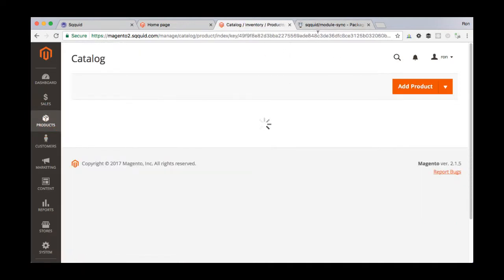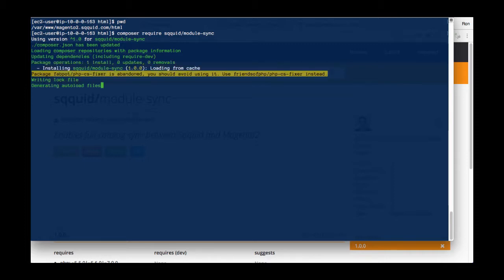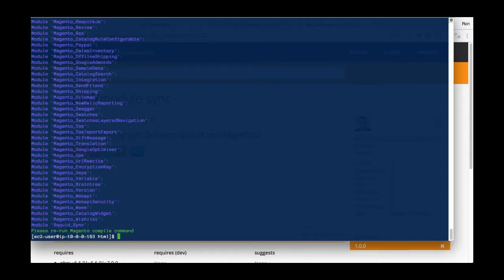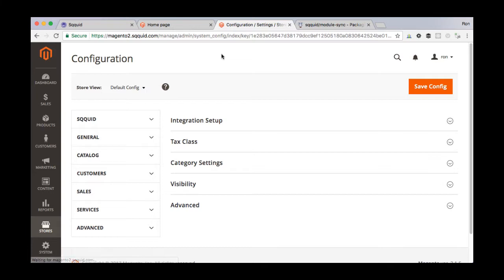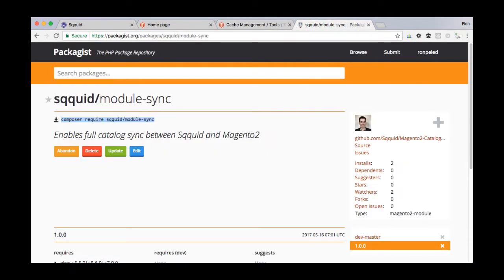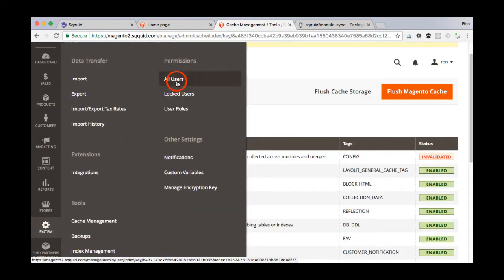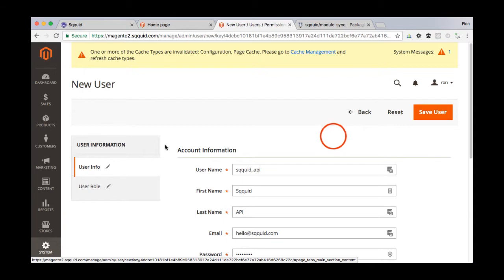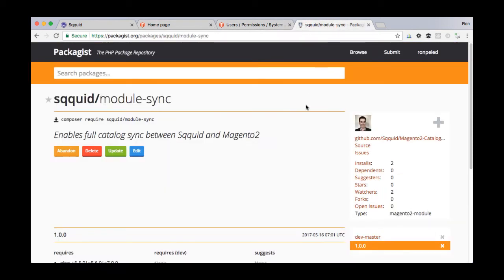How to install Sqquid Sync Magento 2 Extension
A short video on how to install the Sqquid Sync extension on Magento 2. We use composer and our package from packagist.org.

About Sqquid:
Sqquid is a catalog management system that allows merchants to manage large catalogs in the cloud and connect them to many POS, ERP, and sales Channels.